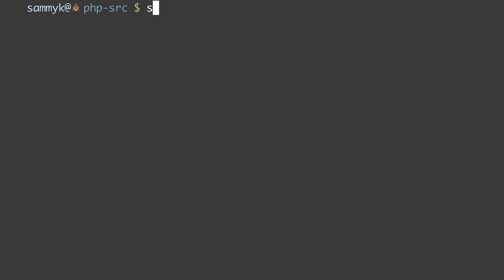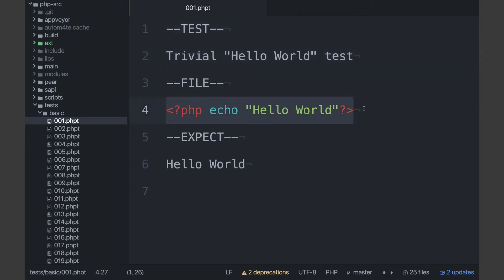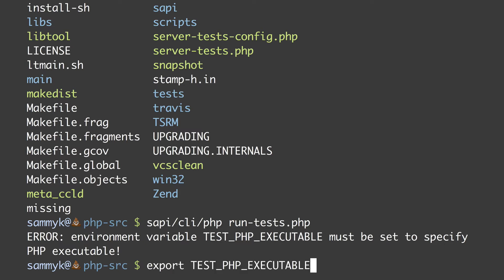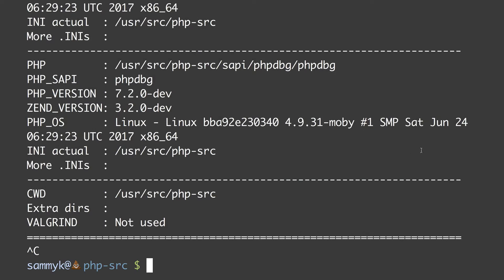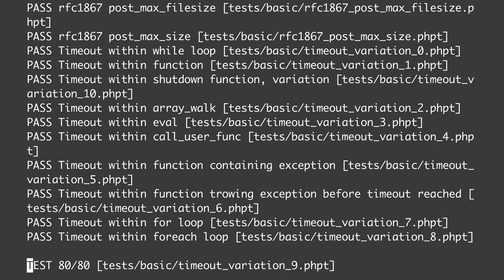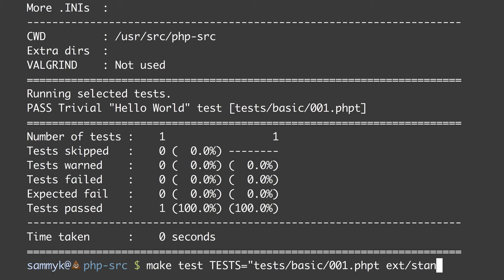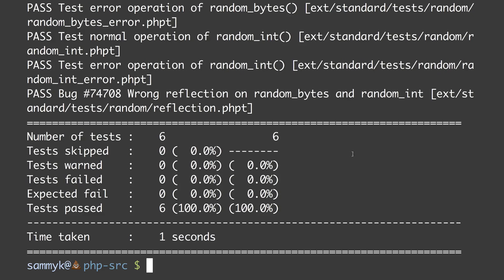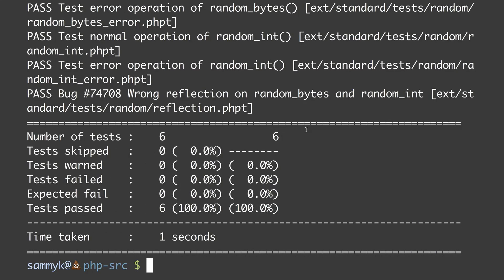02: Running the test suite :: Writing tests for PHP source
For a list of the commands used in the video and links to additional resources